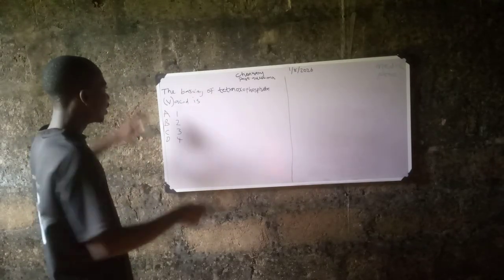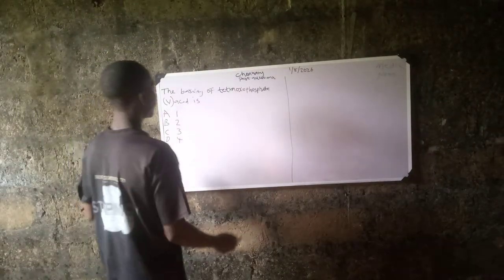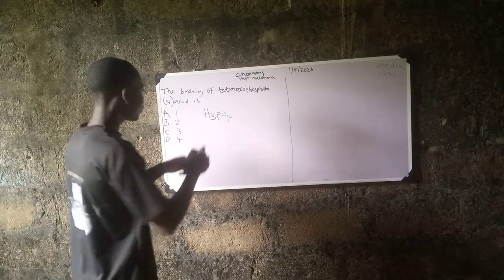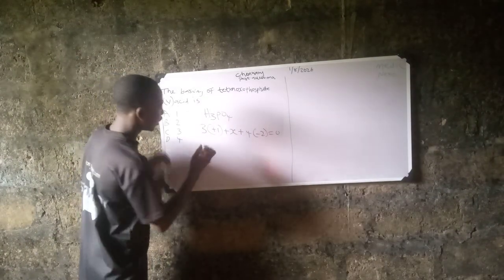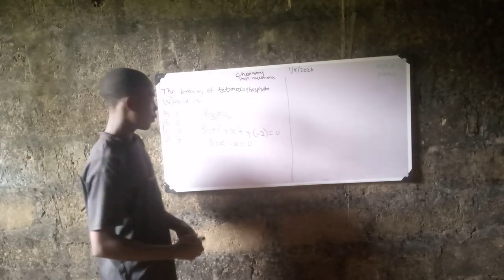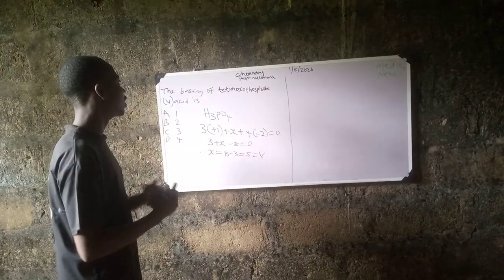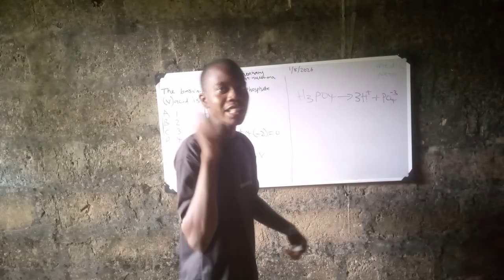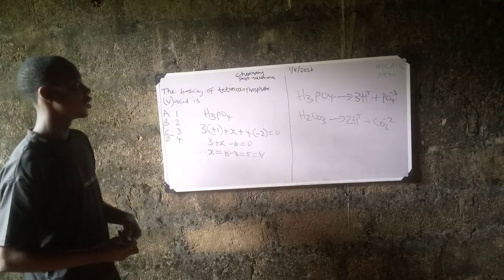Chemistry past questions on basicity